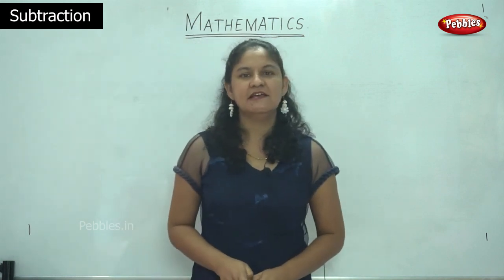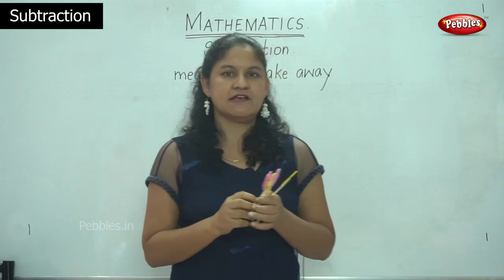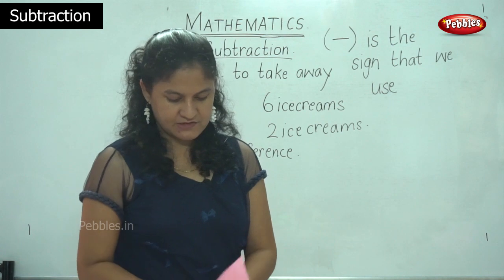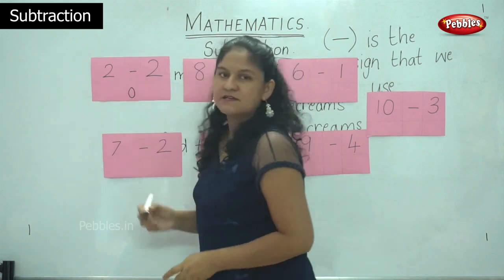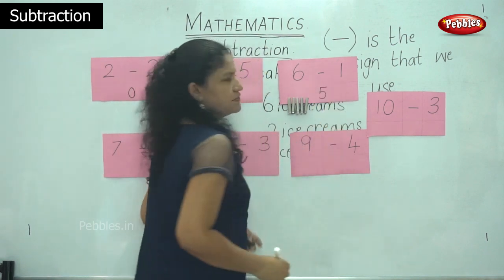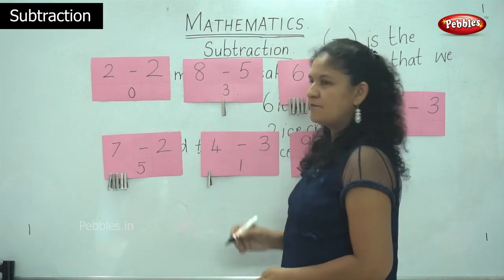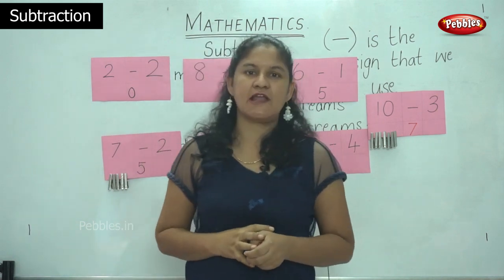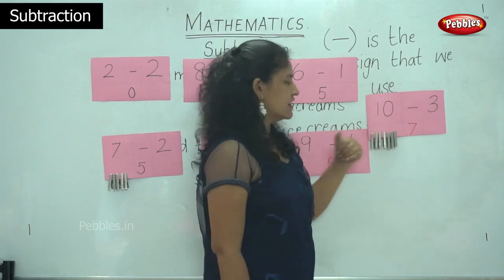1st & 2nd Maths CBSE Syllabus | Learn Subtraction | Mathematics Lesson -65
1st & 2nd Maths CBSE Syllabus | Learn Subtraction | Mathematics Lesson -65